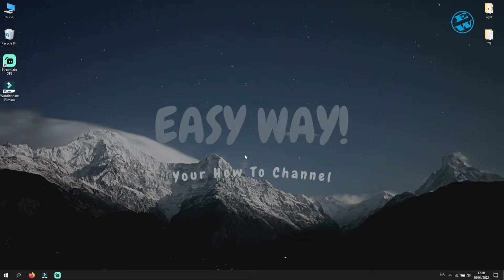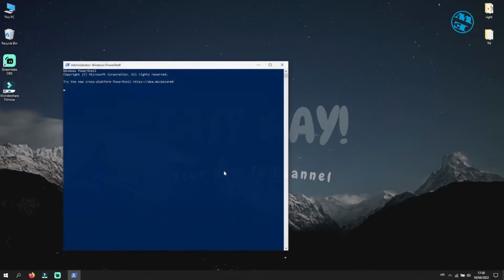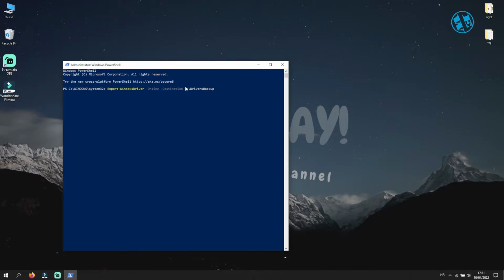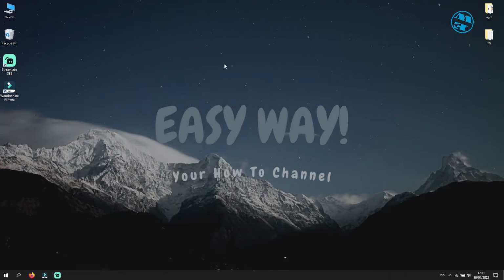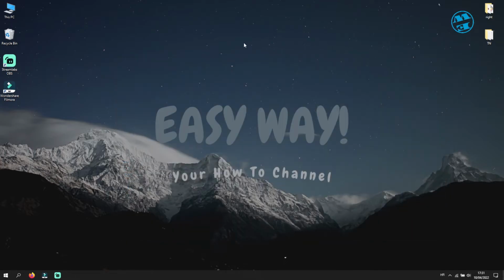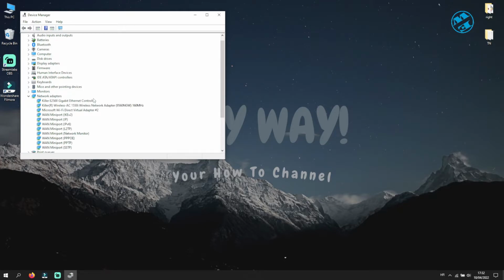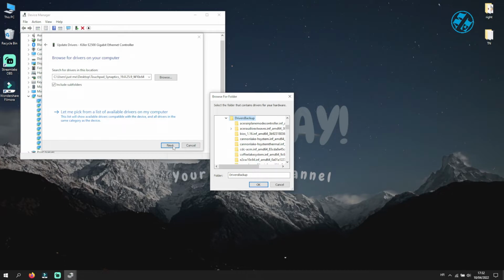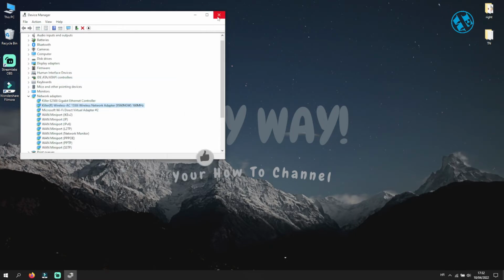How to Backup and Restore Drivers on Windows 10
Hi.Today i will show you how to backup and restore your drivers on windows 10 PC!This is useful if you reinstalling your windows,because you will have all your drivers in one place!

👉Paste this command: Export-WindowsDriver -Online -Destination C:\DriversBackup